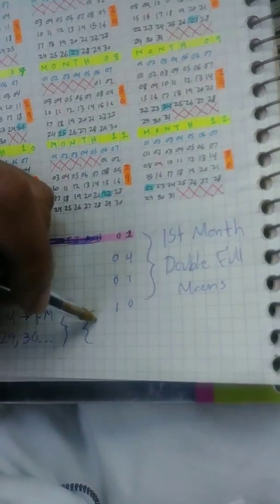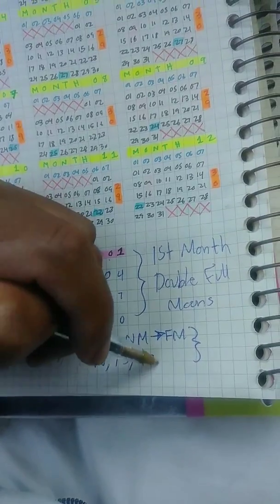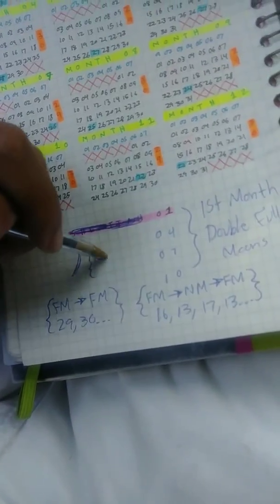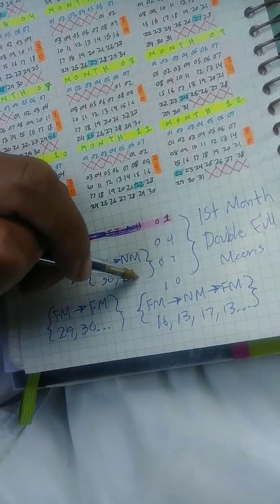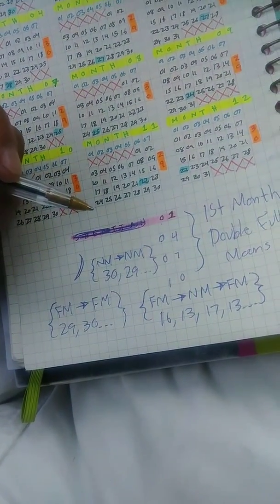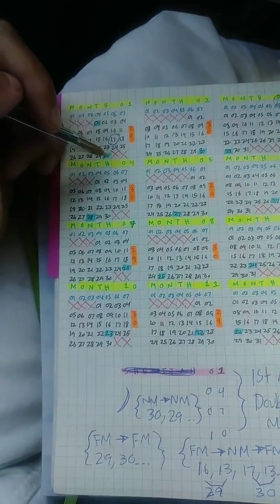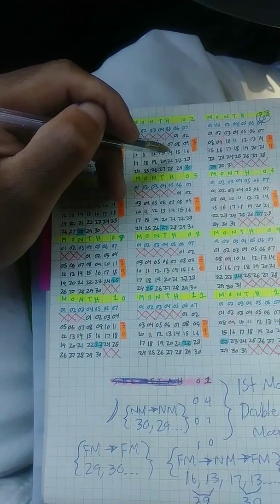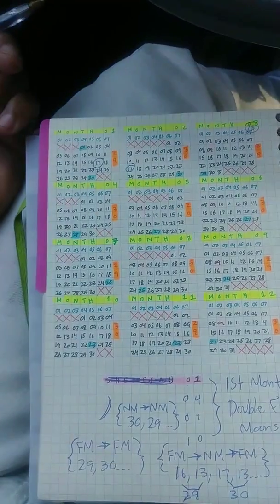Bible/Enoch Calendar Basics (Part 7a): 'Moon Phases & The Shemitah (7 Year Period)'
I discuss and illustrate the 7 year cycle of the Moon.